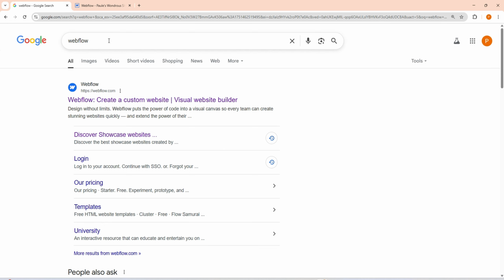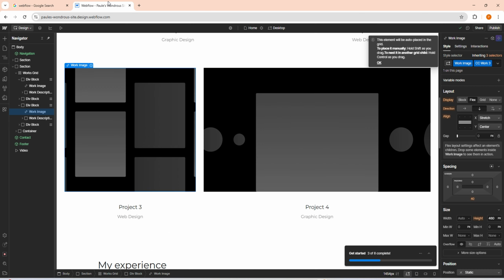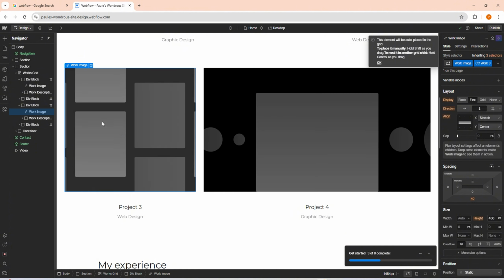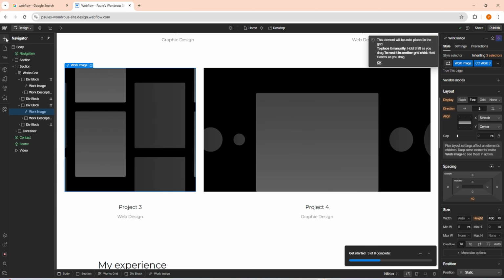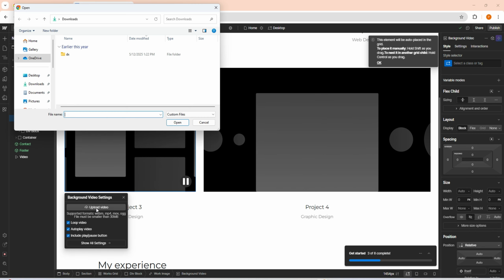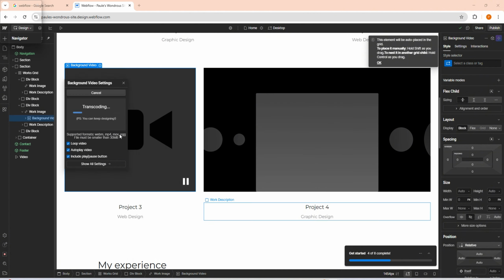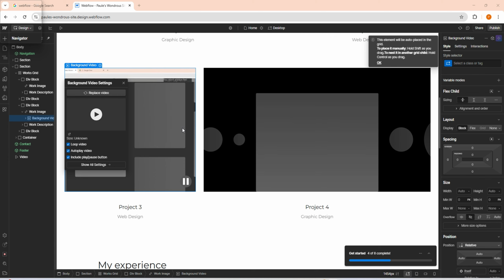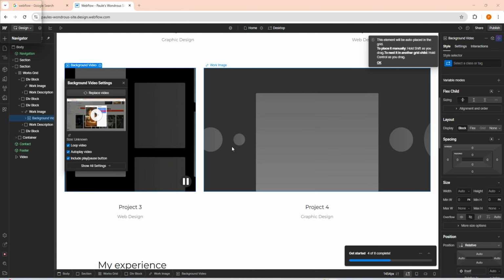How to Add Background Video to Webflow 2025 (FULL GUIDE)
Want to make your Webflow site more dynamic and engaging? In this step-by-step tutorial, I’ll show you how to add a background video to Webflow—perfect for hero sections, landing pages, and immersive website experiences.

No coding needed—just a clean, professional look that grabs attention and improves engagement.

In this video, you’ll learn:

    How to upload and configure background videos in Webflow

    How to size and position video backgrounds correctly

    Best practices for video format, file size, and mobile fallback

    Tips to keep your site fast and visually clean